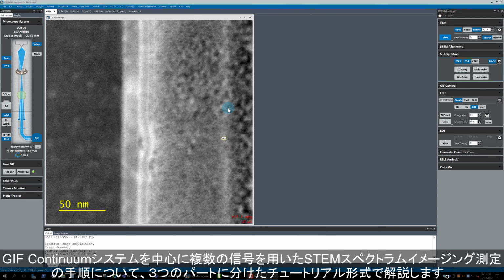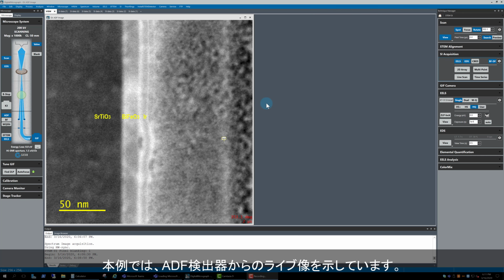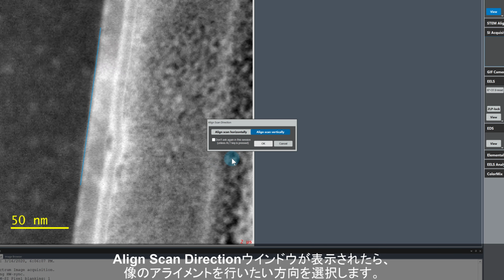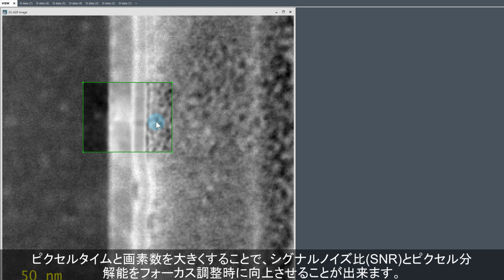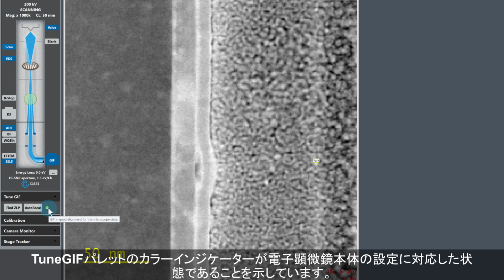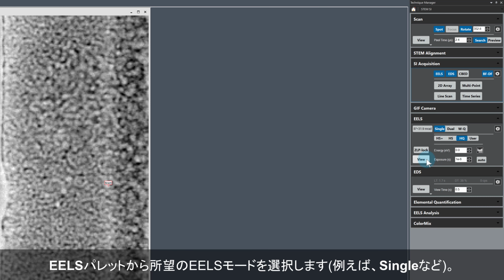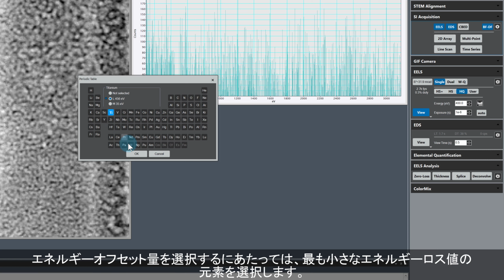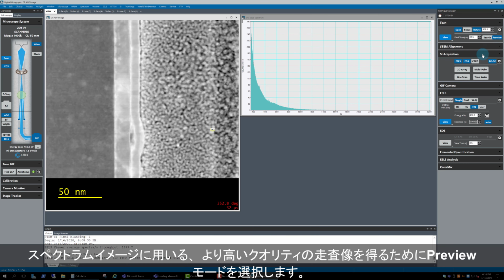GIF Continuum：複数の信号を用いたスペクトラムイメージング、パート１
GIF Continuumシステムを中心に複数の信号を用いたSTEMスペクトラムイメージング測定の手順について、３つのパートに分けたチュートリアル形式で解説します。パート1ではDigiScanとエネルギーフィルタのセットアップについてご説明します。